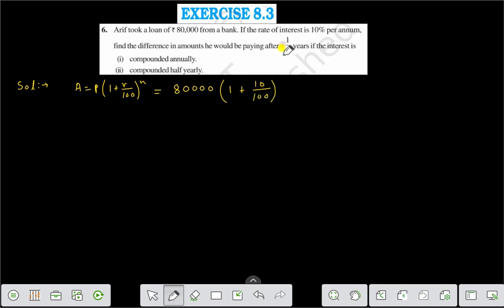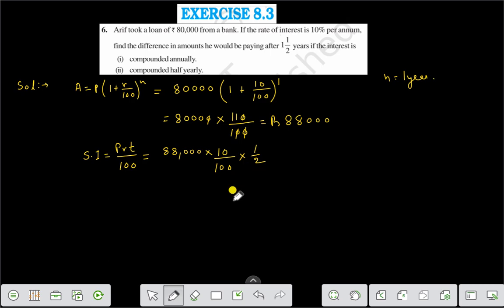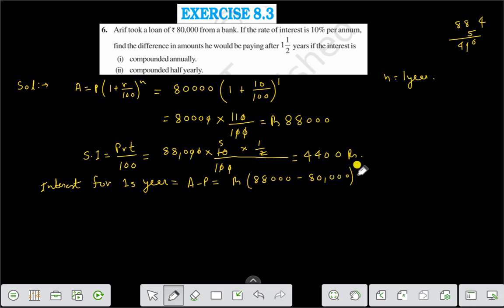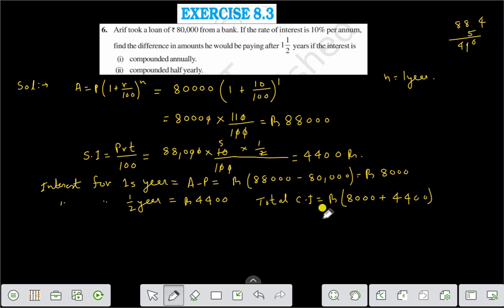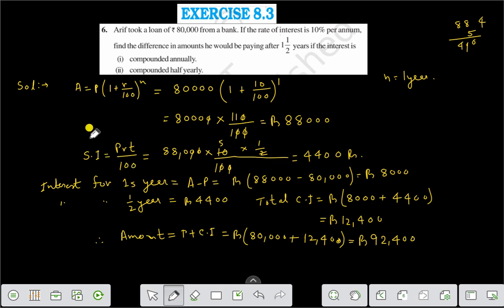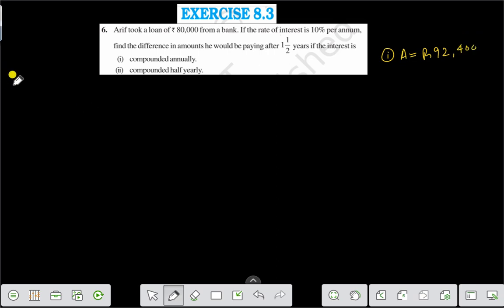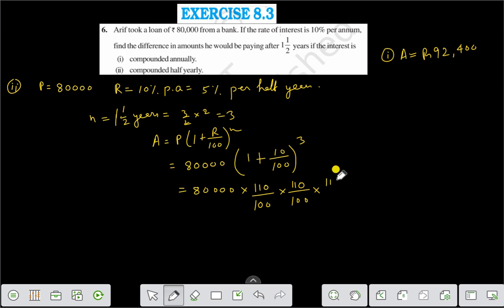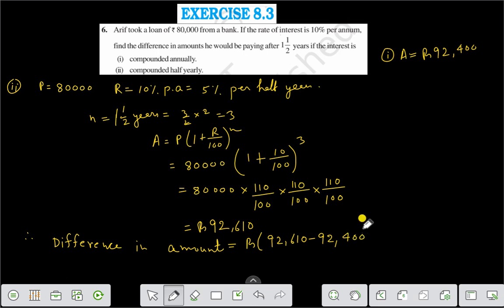EX- 8.3 ,Q.NO- 6 CHAPTER-8,CLASS-8,COMPARING QUANTITIES,MATHS,NCERT,CBSE